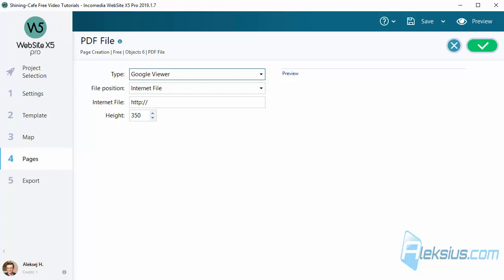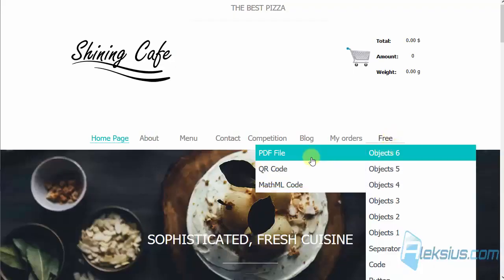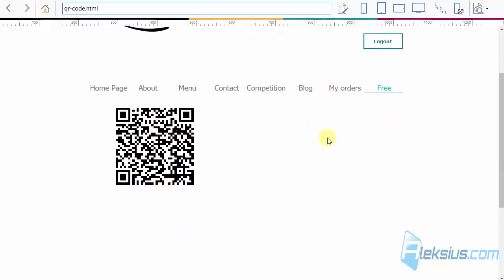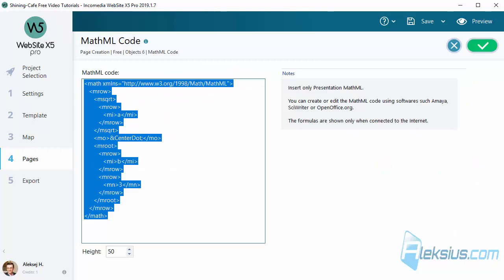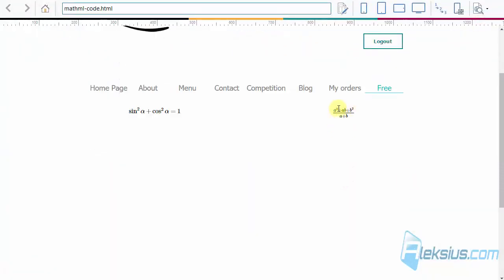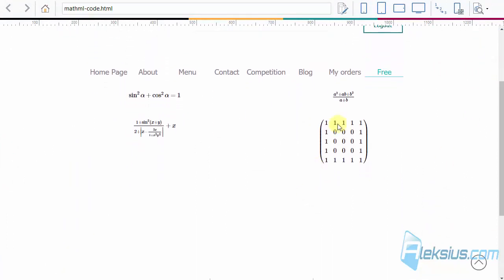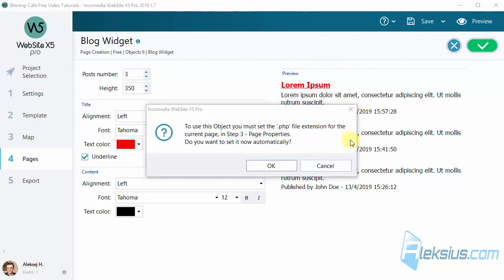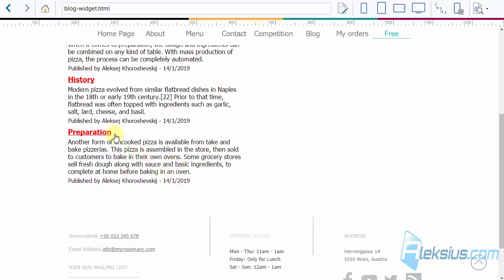Incomedia WebSite X5 tutorial (part 13). Data visualization (2)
Credits – 00:00:00.
PDF File – 00:00:35.
QR Code – 00:02:02.
MathML Code – 00:03:01.
Blog Widget – 00:00:00.

Free video tutorials. How to work with objects: PDF File, QR Code, MathML Code, Blog Widget. Example of adding objects to the site page and their settings. More details